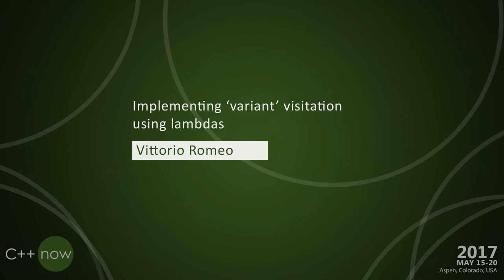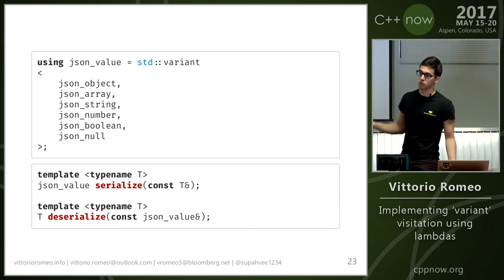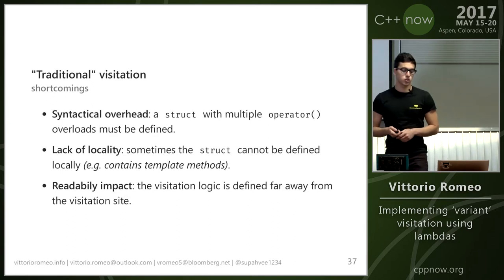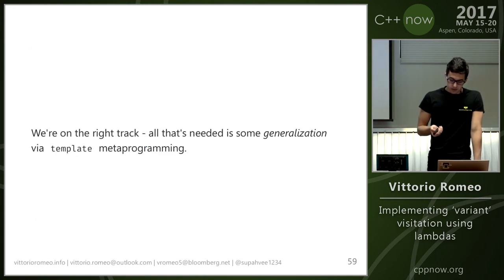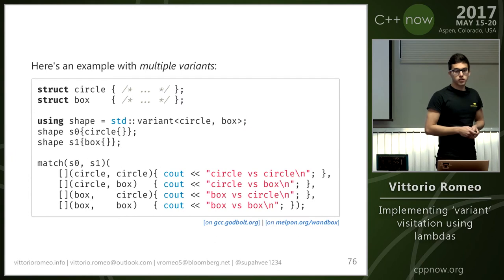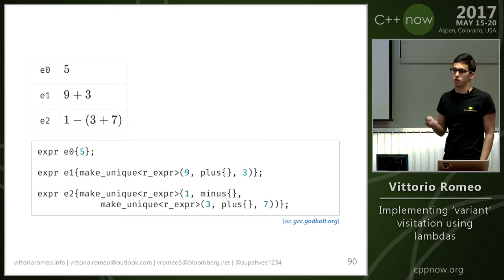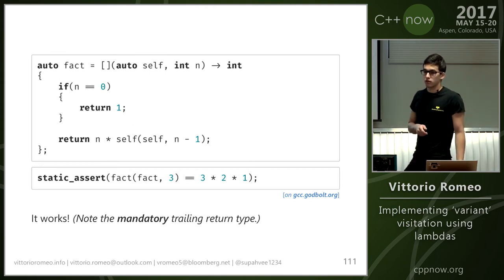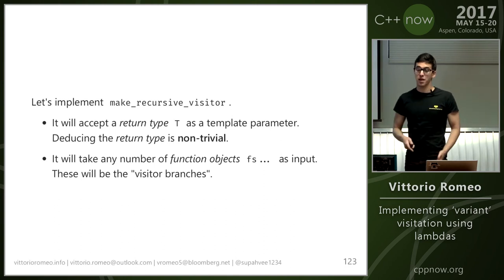C++Now 2017: Vittorio Romeo “Implementing `variant` visitation using lambdas"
The addition of `std::variant` to the upcoming C++17 standard will introduce a "type-safe sum type" to the Standard Library.
Variants model a "choice between types" - they essentially are type-safe "tagged unions".

The interface they expose, however, is often more cumbersome to use than it needs to be: defining exhaustive visitors requires the user to create a class with several `operator()` overloads, or to create a chain of `if constexpr(...)` calls. Both solutions are not very elegant.

After a brief overview of `std::variant` and its usefulness, this talk will focus on the implementation of a "lambda-based in-place visitation" approach, where the user can visit a variant by simply providing a set of lambdas on the spot. This will require implementing a way of overloading arbitrary function objects.

Recursive variant types will then be covered and the "lambda-based" visitation techniques will be applied to them. This will require implementing the "Y combinator" higher-order function to achieve zero-runtime-overhead lambda recursion.

This talk is intended for developers familiar with C++11 and C++14 core language features (lambdas, variadic templates, `auto`, etc...). Prior knowledge of `std::variant` or sum types is not required.
Vittorio Romeo is an Italian 22 year old Software Engineer at Bloomberg LP. He completed his Bachelor's degree in Computer Science at "Università degli Studi di Messina".

He began programming at a very young age and is now a C++ enthusiast. While following the evolution of the C++ standard and embracing the newest features, he worked on several open-source projects, including modern general-purpose libraries and free cross-platform games.

Vittorio is an active member of the C++ community: he participated as a speaker at CppCon 2014/2015/2016, ++it Florence 2015 and at his local Linux Day 2013/2014 events, as a Student/Volunteer at C++Now 2015/2016, at Meeting C++ 2015/2016.

He currently maintains a C++-related blog and a YouTube channel featuring well-received modern C++11 and C++14 tutorials.

When he's not writing code, Vittorio enjoys weightlifting and fitness-related activities, competitive/challenging computer gaming and good scifi movies/TV-series.